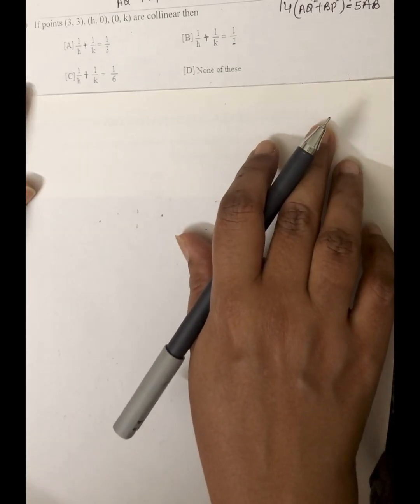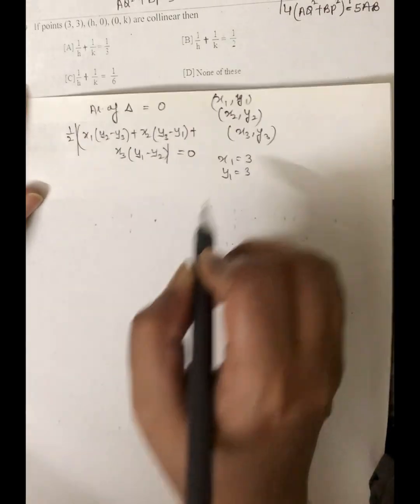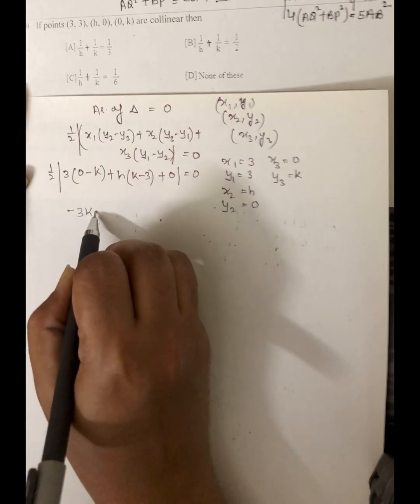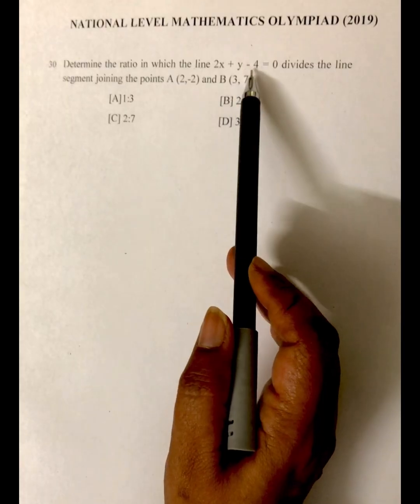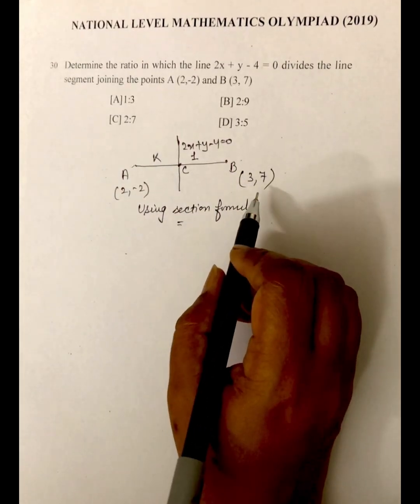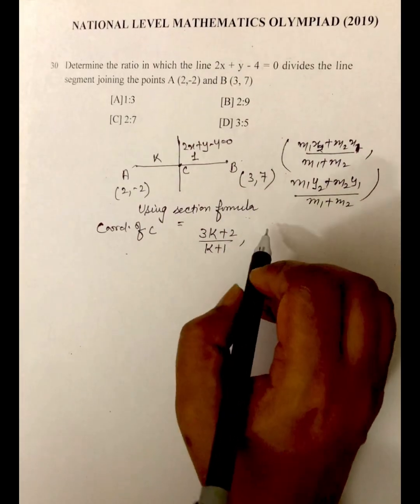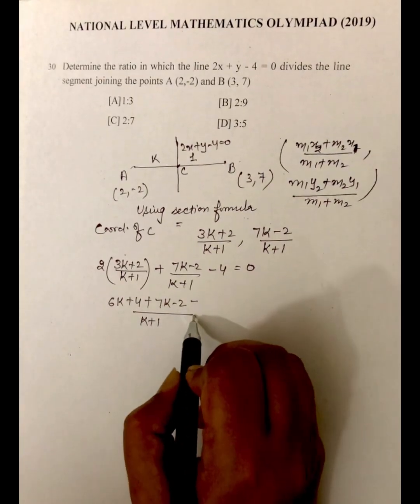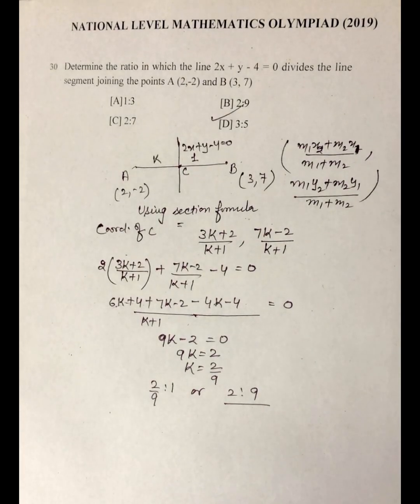National level mathematics Olympiad 2019 paper class 10th solved#maths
Here paper of national level mathematics Olympiad 2019 of vlass 10th is solved ✨